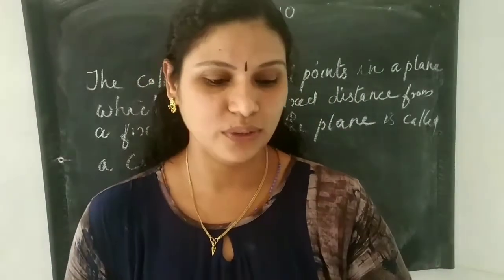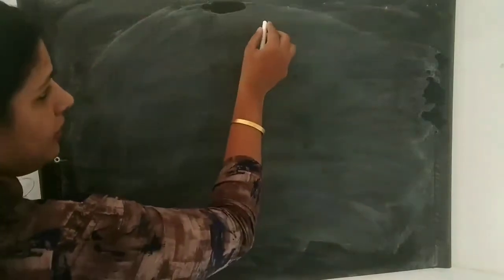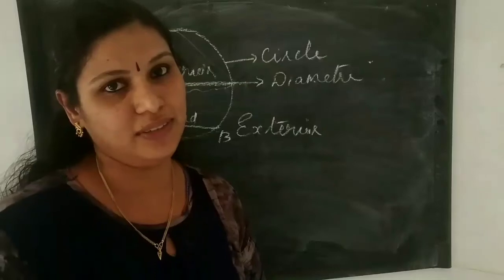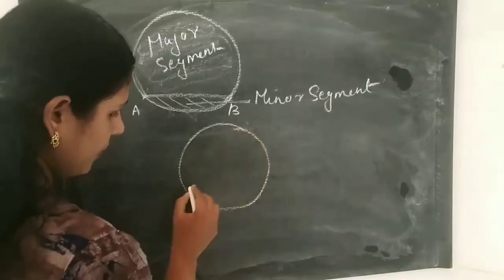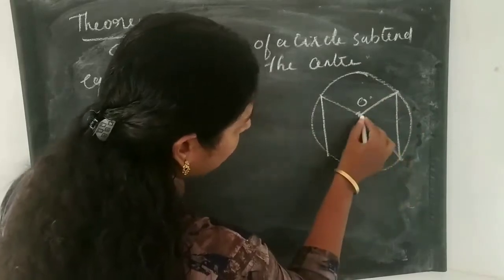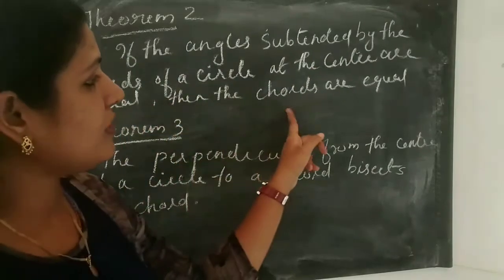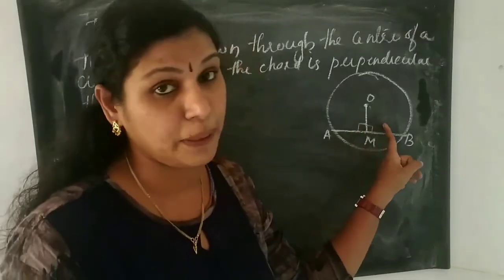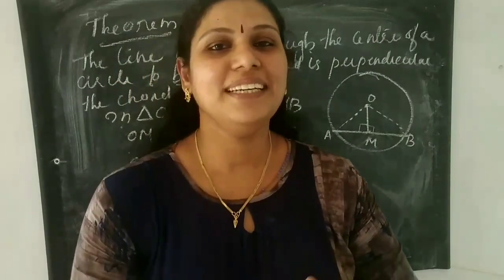Class 9 CBSE Maths Chapter 10 Circles Part 1